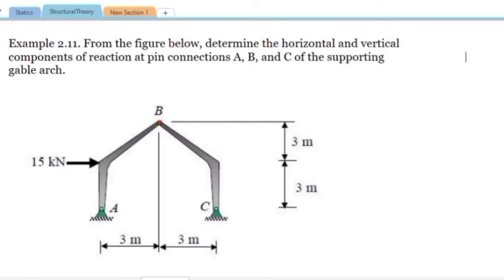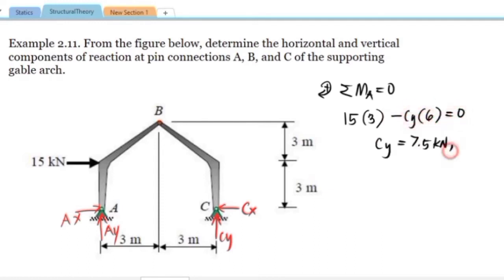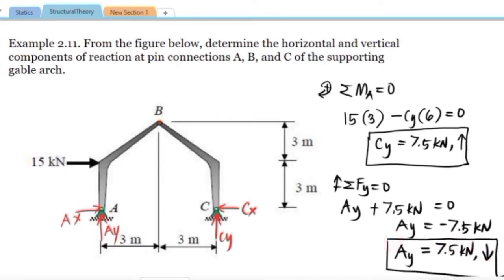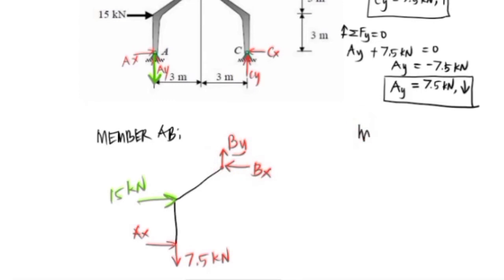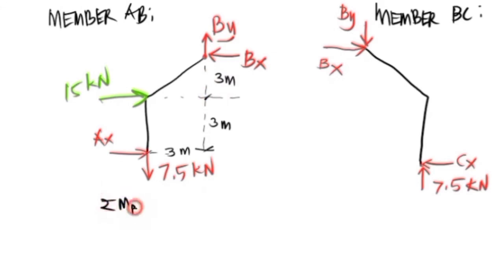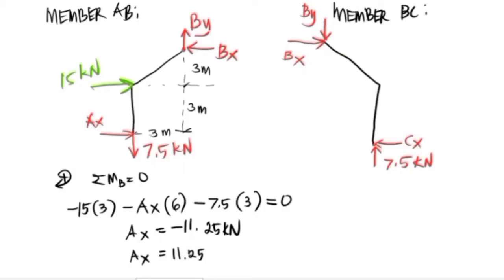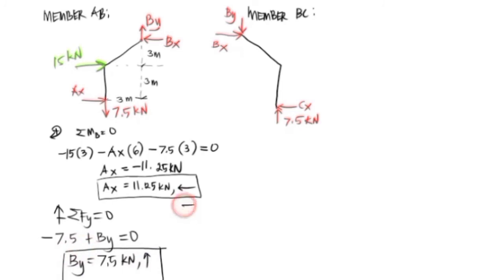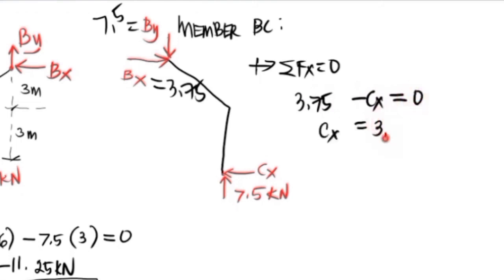Application of Equations in Equilibrium Problem 7